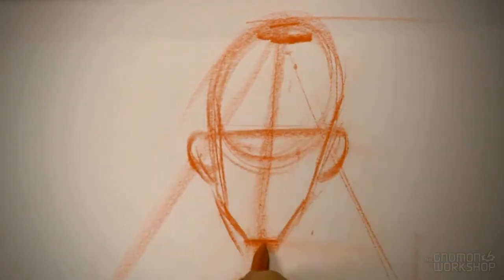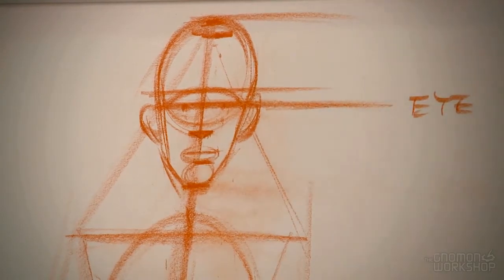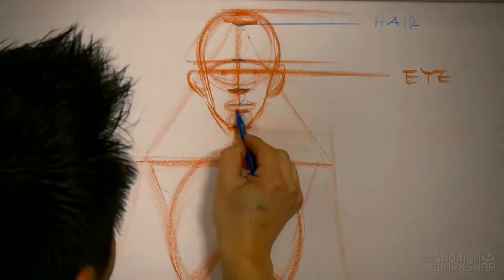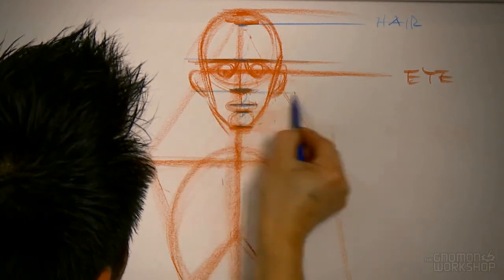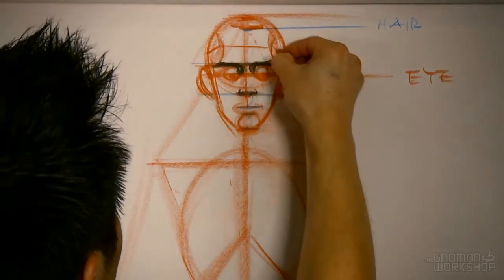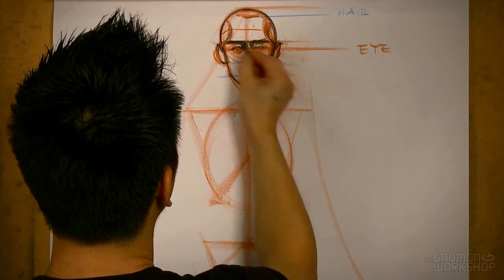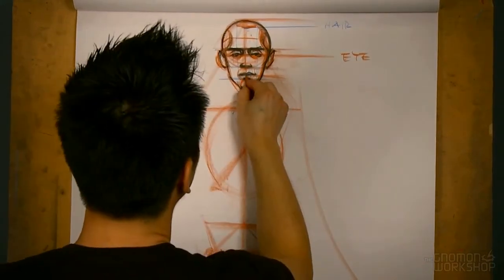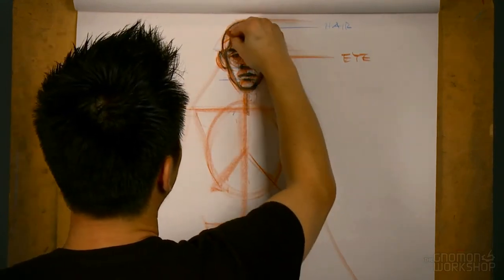HUC01 ch01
VOL.1:
In this first lecture of a series focusing on human anatomy as it relates to figurative art, figure painter and instructor Charles Hu discusses key skeletal and muscular landmarks along with methods for maintaining the correct proportional relationships between the various structures of the human body. Throughout the lecture, Charles refers to skeletal reference to illustrate how skeletal elements not only connect, but more importantly, how these structures move in relation to one another, providing a clear roadmap for maintaining correct proportional relationships in your figure drawings.

Charles begins with an initial "mechanical" representation of the human form from the front view. He first discusses the basic proportions and structures of the human head. As the human head is often used as the base unit of measurement in figure drawing, the important landmarks and relationships between the brow region, eye sockets, cheek bones, nose, mouth and chin will be explored in great detail. After blocking in the head, the neck and shoulder area is discussed before moving down to the chest, stomach and pelvis regions. Again, key structural landmarks are discussed in order to understand the anatomical, structural, and proportional importance of each. Charles then moves on to discuss arms and legs, along with correct proportional guides for laying in key elements like elbows, wrists, knees and ankles. Once completed with the anatomical sketch from the front view, he moves onto the drawings from both the back and side views, providing a clear and comprehensive study of the base human form. Suitable for all artists developing their understanding of the figure and its complex anatomical relationships, this lecture and demonstration is an immersive and critical foundation.

VOL.2
In this lecture, the second title in a series on human anatomy as it relates to figurative art, figure painter and instructor Charles Hu expands on the structure and proportion principals discussed in his first lecture, translating them into a live figure drawing studio environment. Charles begins this lecture by discussing the principals of shading and light to describe three dimensional forms, as he will be demonstrating shading techniques later in the lecture. Here, Charles discusses topics like the difference between core shadow and cast shadow, direct light versus bounced light, and how to find the 'true' color or value of a form under complex lighting conditions. He then moves on to drawing the figure from a live model in a studio environment. He begins by laying in the figure, employing the principals covered in his first lecture, identifying the key structural landmarks on the live model, then demonstrating some new techniques to help maintain correct proportions under real world drawing conditions. He proceeds to do 'lay-ins' for the figure in a standing position from the front, a seated figure, and lastly the standing figure from the back to illustrate how to draw the same figure from various angles and different poses. The final phase is to shade and refine one of the drawings to take it to a more finished state. Charles begins by blocking in the cast shadows and then the core shadows on the figure, then refines the shading to include bounced light and highlights by pulling those areas back out with an eraser. The finishing stage involves adding more detail back into the shadows, and pulling out some final areas of bounce light. Suitable for all artists interested in developing their understanding of the figure, Charles Hu masterfully explores this complex subject while providing a clear and methodical workflow.

VOL.3
In this human anatomy tutorial series titled Skeletal Structure, Mechanics and Proportion, instructor Charles Hu will break down the human skeletal system in terms of how it relates to drawing a dynamic figure. Starting with basic proportion and structure, Charles breaks down the human skeleton into 9 primary structures: the head, shoulder, rib cage, spine, pelvis, arms, legs, hands and feet. He breaks down the primary landmarks and planes of each structure and identifies features on specific bones important to the mechanics and motion.

VOL.4
In this human anatomy tutorial titled Anatomy of the Human Head, figure artist Charles Hu provides an anatomical breakdown of the human head. Beginning with general proportions, planes and structural landmarks, Charles then demonstrates how to apply these principles with a series of life drawing exercises. In these three exercises – from Front, Side and ¾ View, he shows how to approach the lay-ins using the general proportions discussed previously. He then breaks the head down